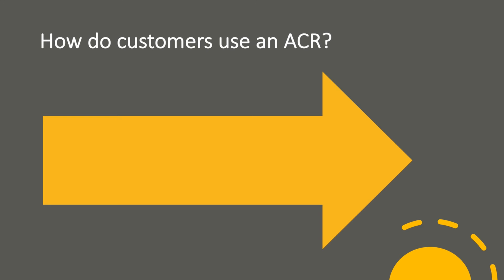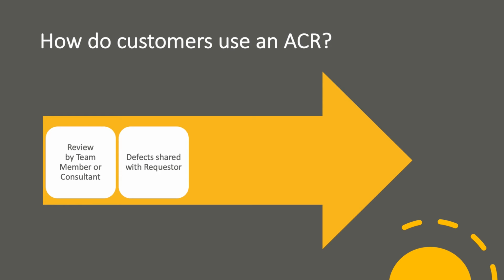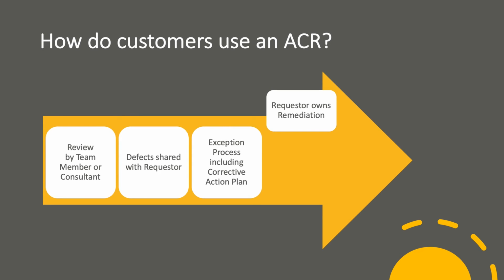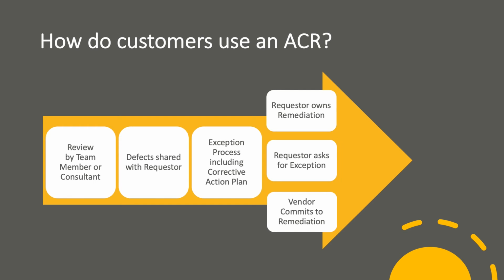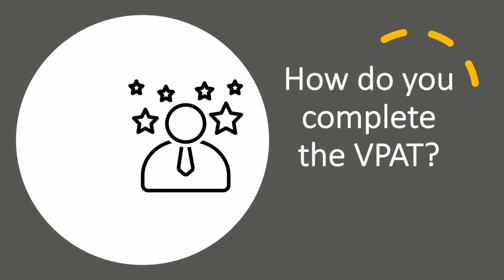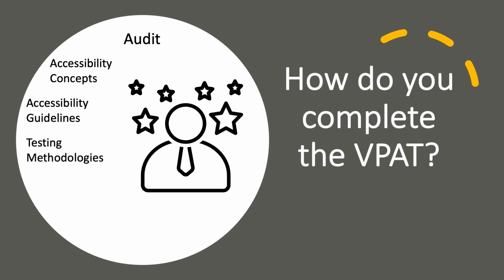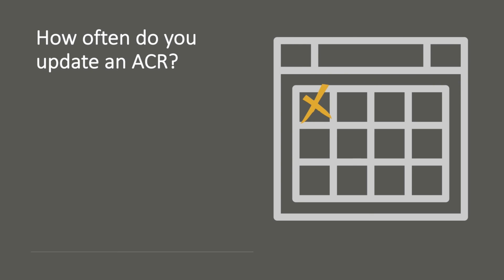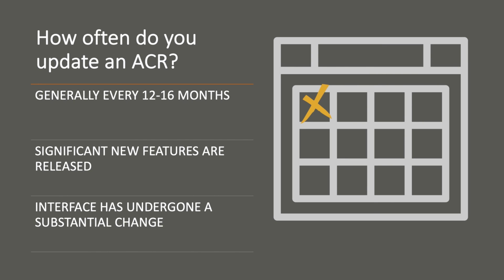What is a VPAT? How do you create a VPAT?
Learn what a VPAT® is, how they are used, and why an accurate VPAT is important.

In this ten minute video, we will discuss:

What is a VPAT?
What is an ACR?
Why you need a VPAT?
How do your customers use an ACR
What are the limitations of a VPAT?
Why is an accurate VPAT important?
How often should you update an ACR?

Lexis-Nexis Mealey's Article - Introducing VPAT® 2.0, the More Stringent Accessibility Reporting Tool Required for Government IT Procurement

Lexis-Nexis Mealey's Article - VPAT 2.X, The Evolution of the Accessibility Conformance Report | Part One: An Overview

*Created using icons from the Noun Project